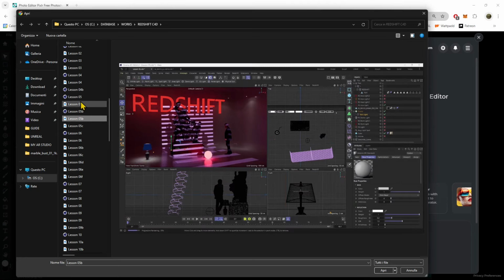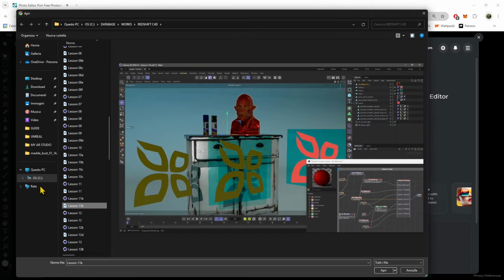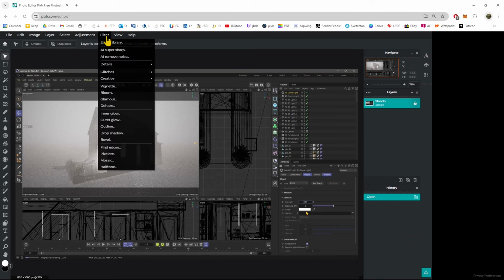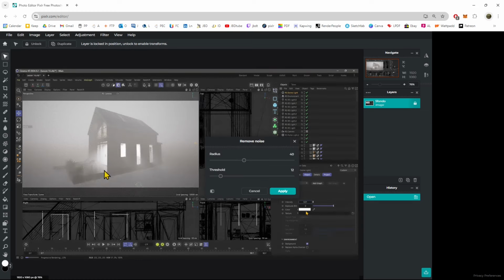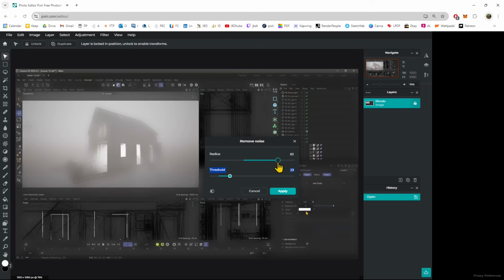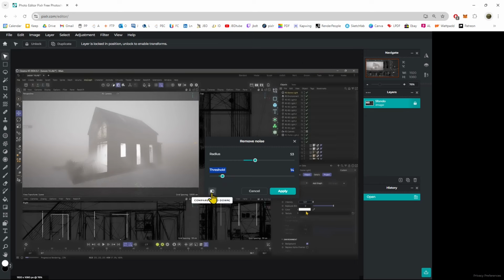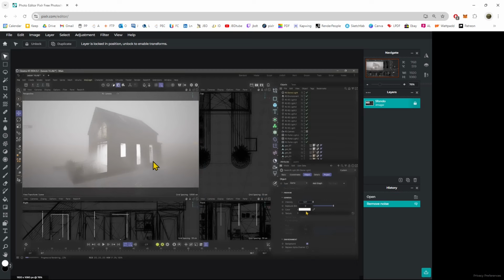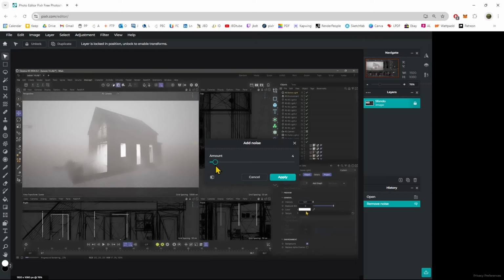Videoguide - Remove or Add Noise from Render or Photo, Pixlr Image Denoiser Filter Fast, Easy, Free